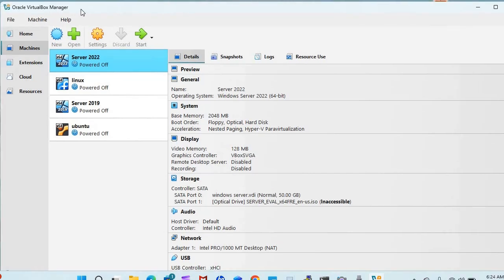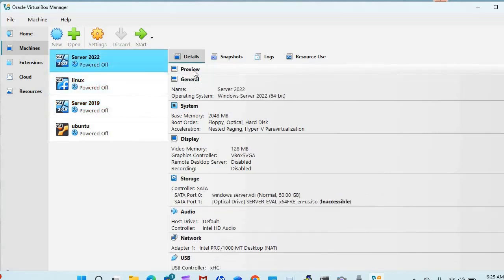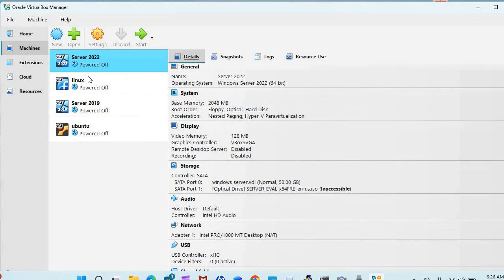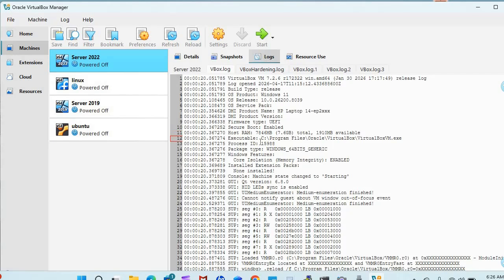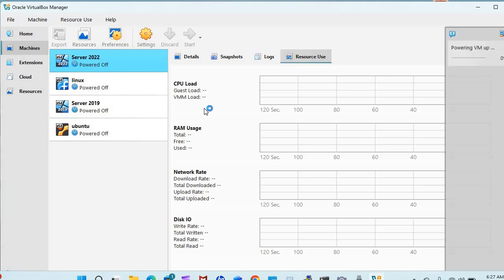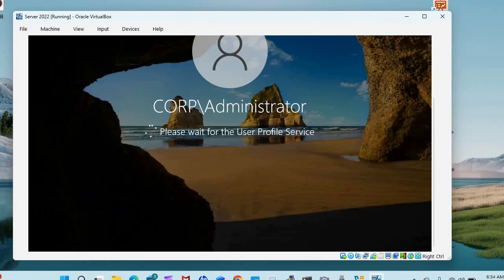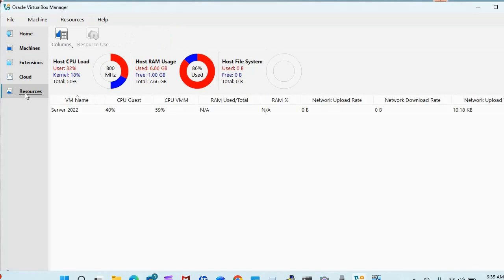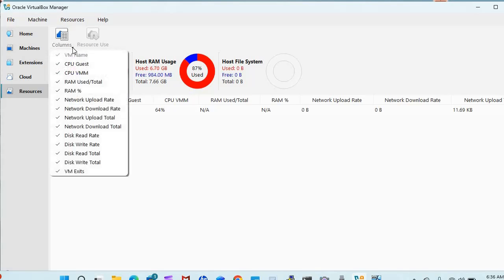How to View Virtual Machine Metrics in Virtual Box